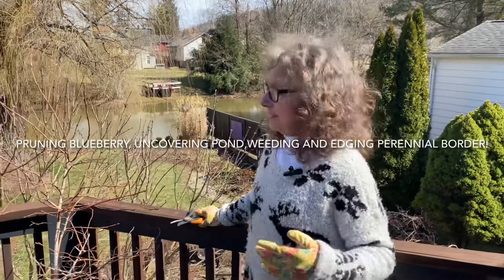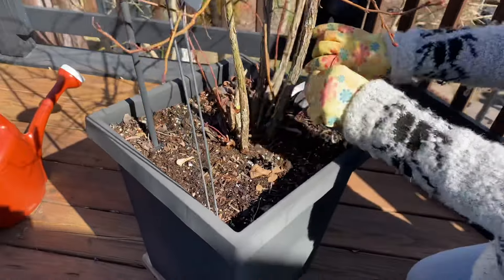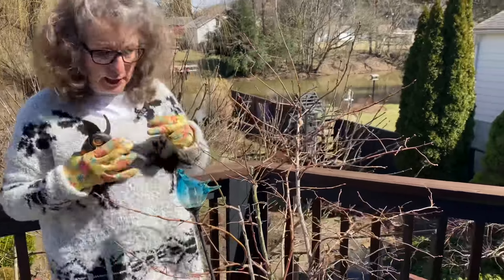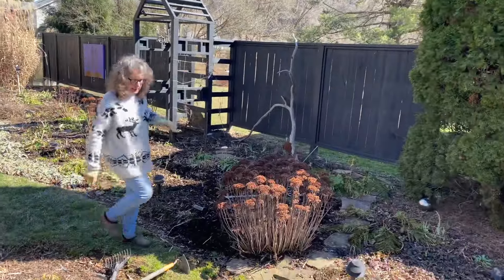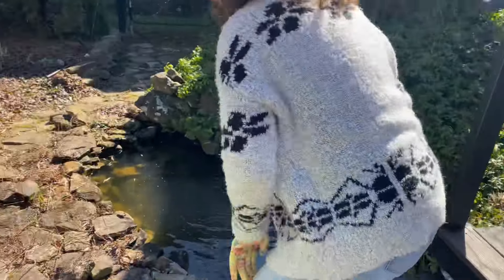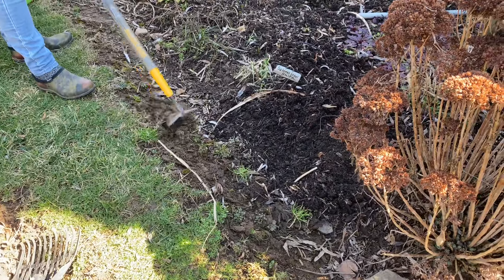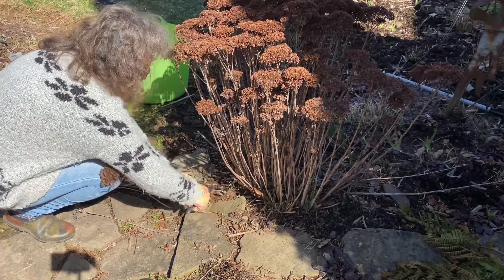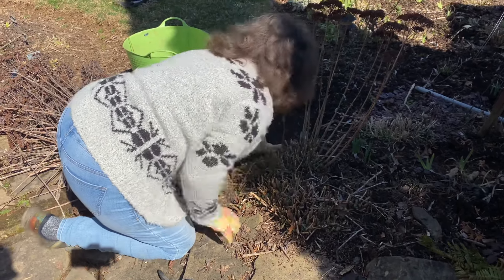Pruning Blueberry bush, Uncovering Pond, Weeding and Edging Perennial Border!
Prune your blueberry bushes in late winter early spring removing dead,damaged, diseased and crossing. Always remove branches from the middle of the plant for better air flow work bottom up. My bush is designed for pots . Fertilize once signs of leaves with any acid fertilizer like soil acidifier,holly tone or azalea food.
The pond is covered only to keep leaf debris with just a mesh cover which i use same material to prevent animal damage around plants. Hand made pond with small pump love the sound! Check out pond clean up video from last year IMG 6834.
When weeding the perennial border i love my Warren hoe , or the pointy bladed weeding hoe. DO NOT PUT WEED IN COMPOST!
Once I see more signs of dormancy breaking I will fertilize with Garden tone and compost where needed.
Also the praying mantis sac , so cool, full of great predators to eat aphids, flys, Beatles, mosquitos. ( bees and butterfly’s and humming birds which I’ve never seen with my eyes) once it opens ill show the babies . You can move the sac to another area by cutting the sac branch and placing in the crotch of a tree off the ground where ants won’t eat the babies.
Get out and enjoy the beginning of the season!